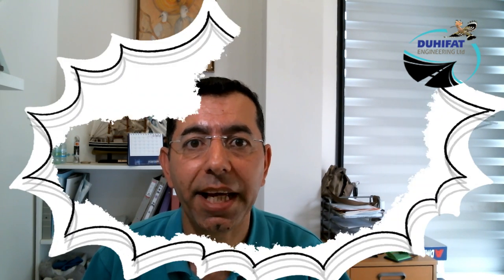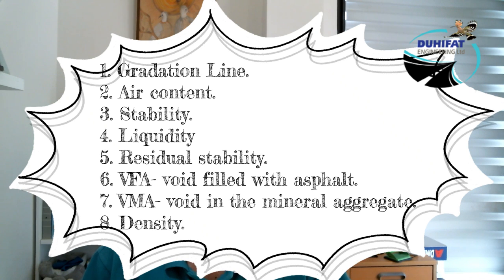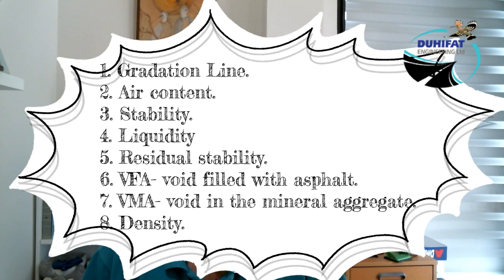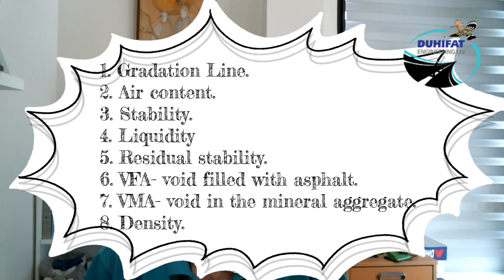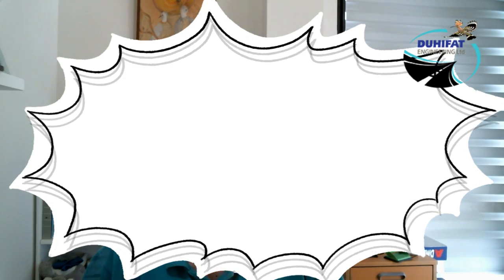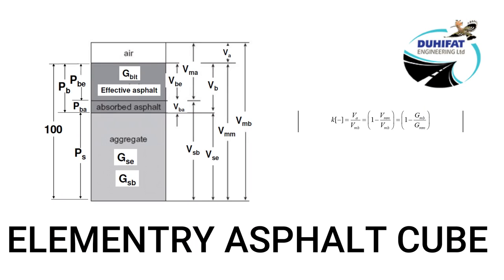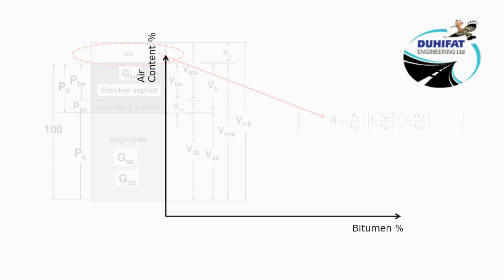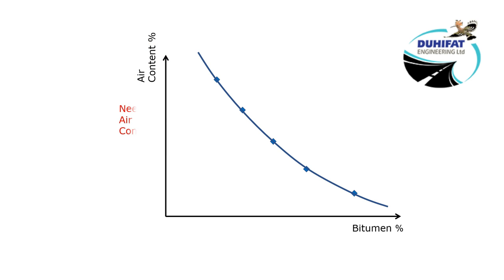9 marshall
What is a Marshall test